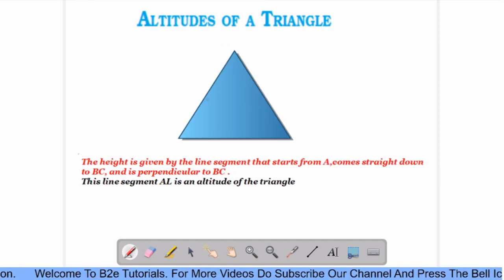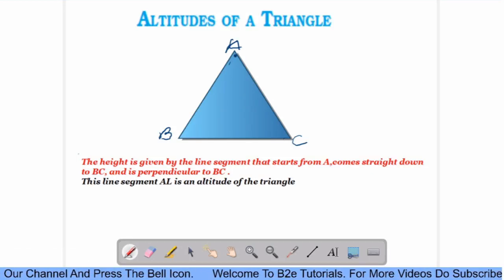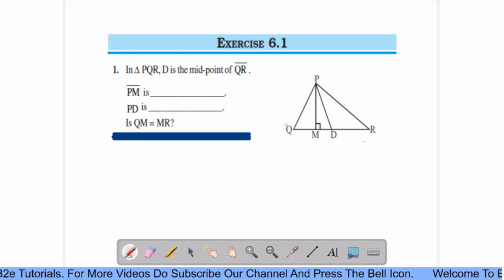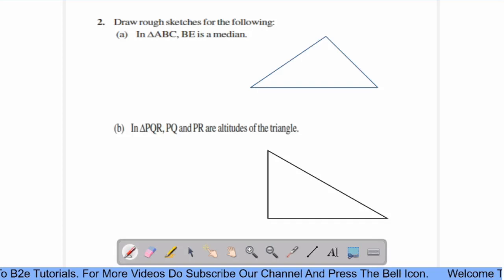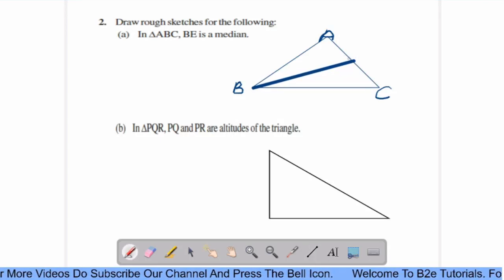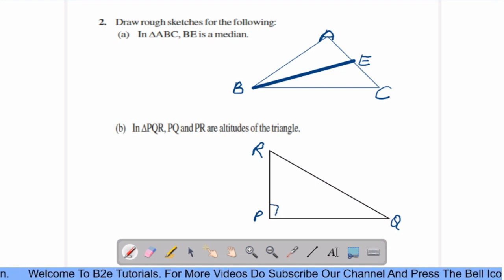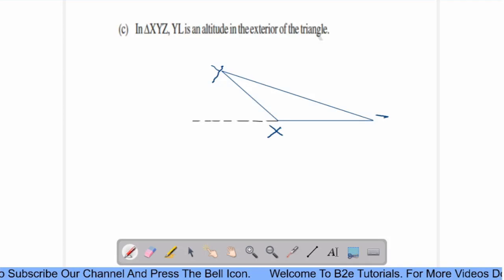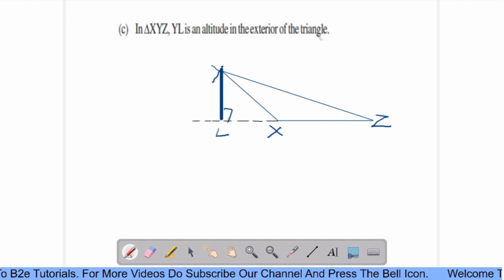Triangles & its properties (LECTURE-1) | CHAPTER-6 | MATHEMATICS | CLASS-7 | By: R.A Yadav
For any doubts ,you can ask in comment or can communicate to us at: